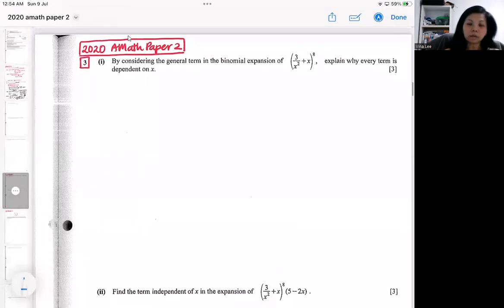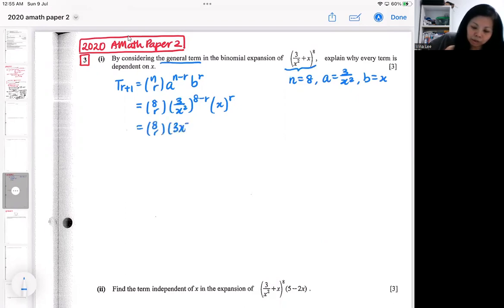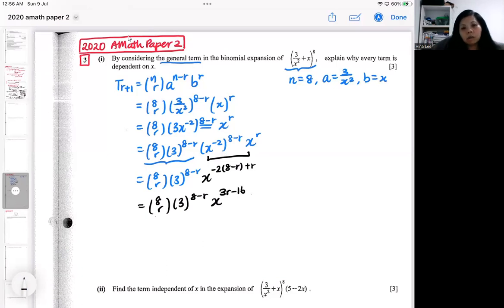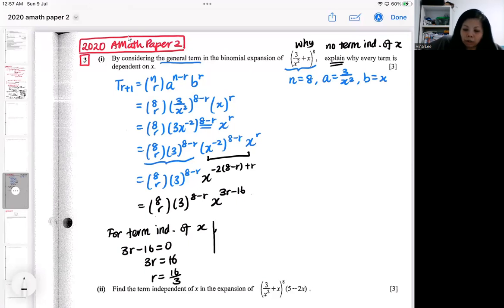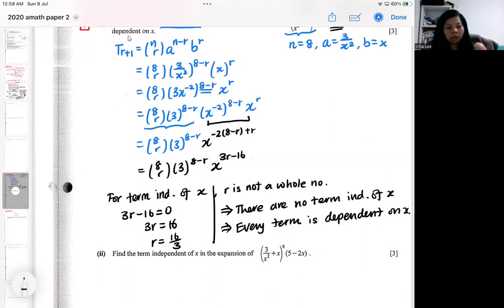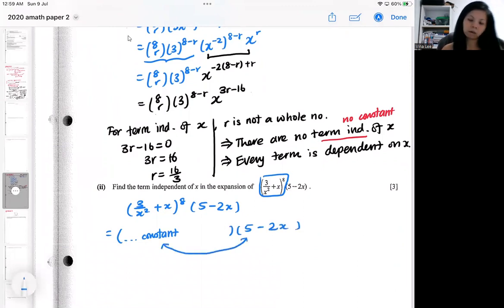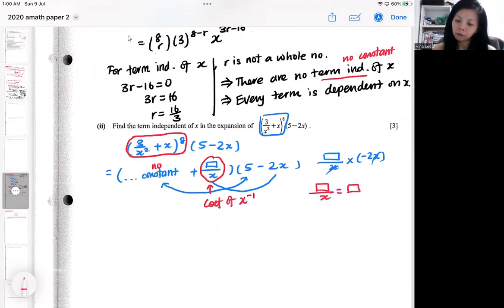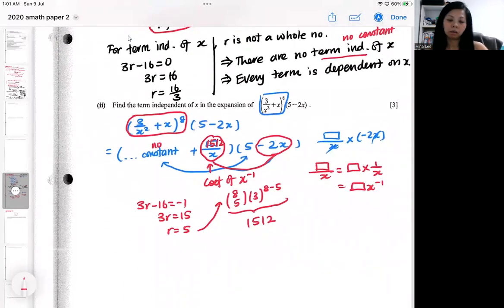olevel 2020 AMP2 Q3 binomial